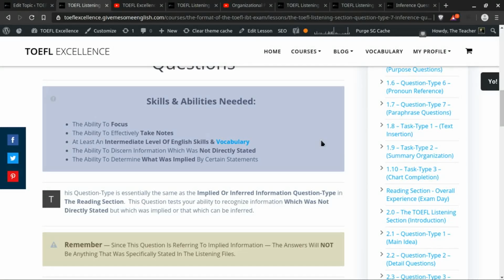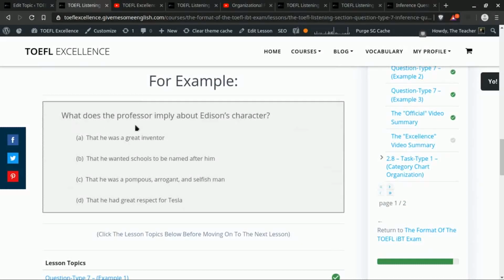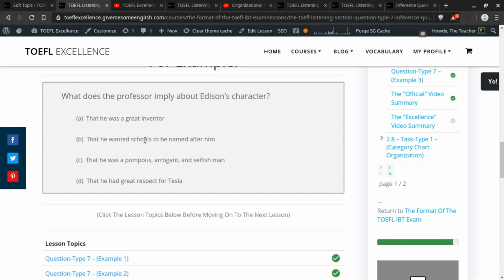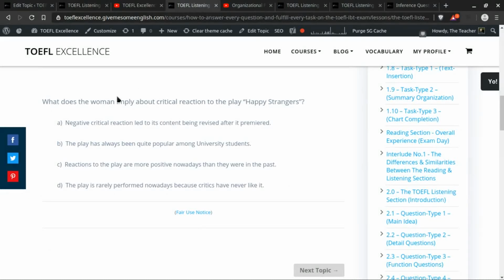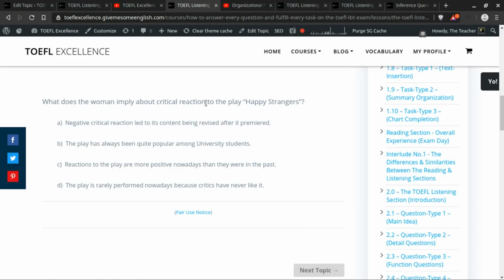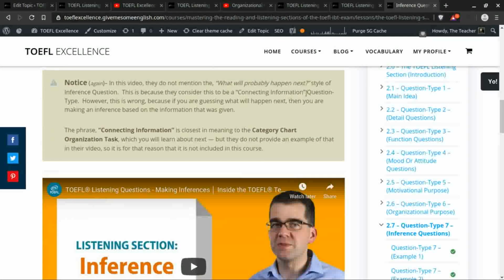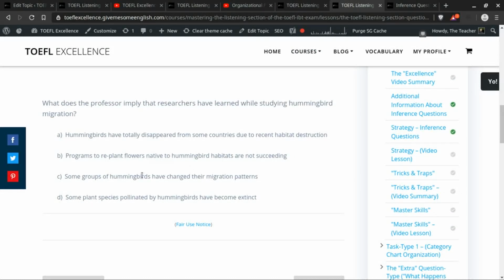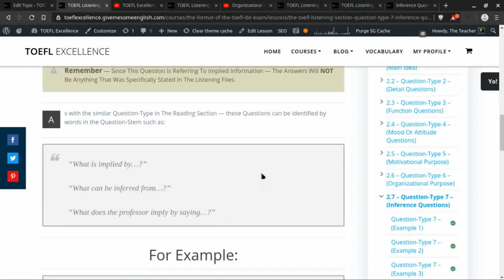TOEFL Listening Section - Inference Questions (Summary)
A Summary Of The Inference Questions in The Listening Section of The TOEFL iBT Exam.